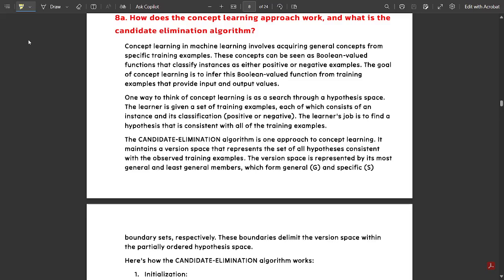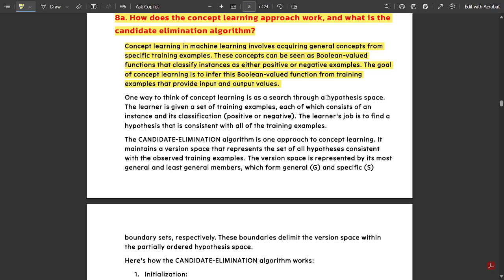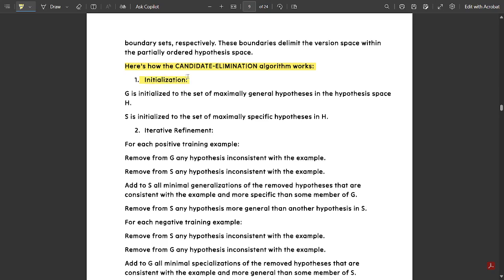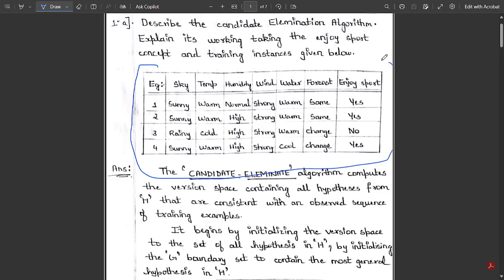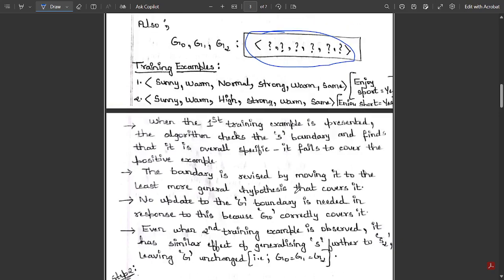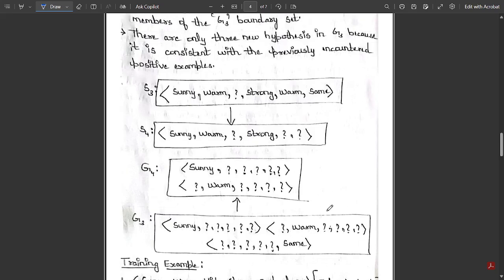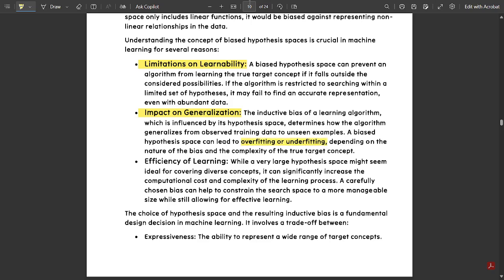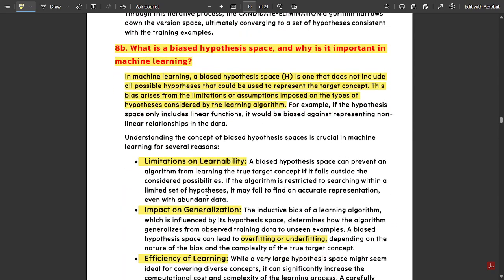5.Intelligent Systems & Machine Learning Q8 a,b Model Paper Solution Explained 5th Sem CSE/ECE VTU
2.Intelligent Systems & Machine Learning Module 2 Model Paper Solution Explained 5th Sem CSE/ECE VTU